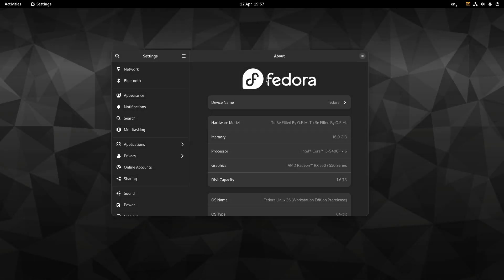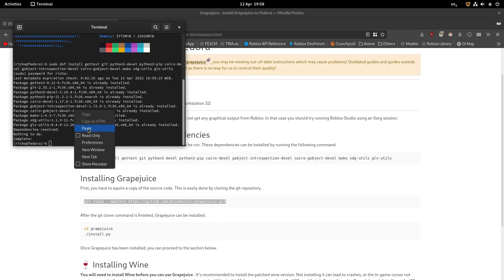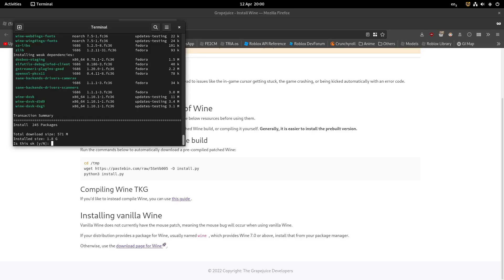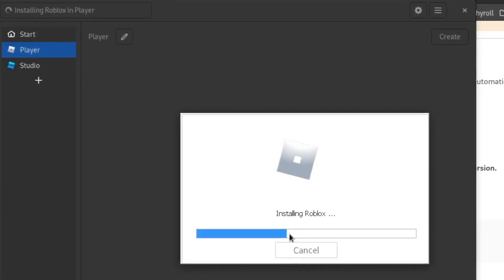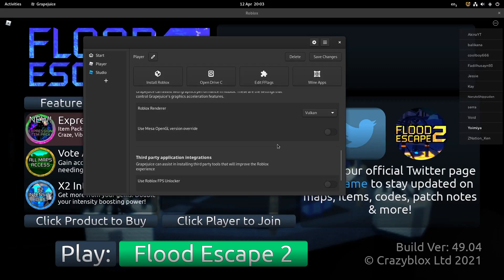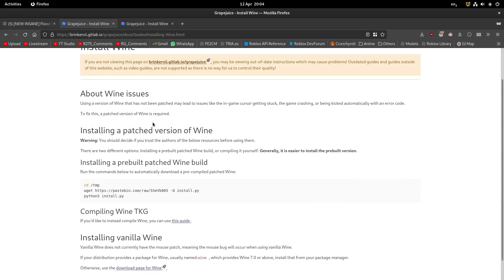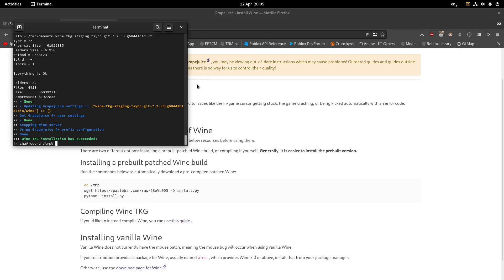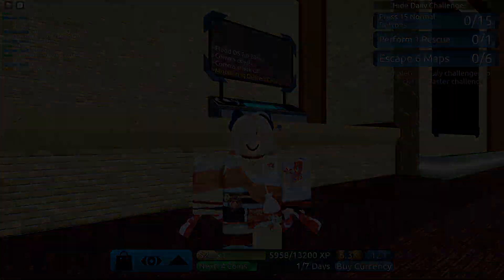How to EASILY play Roblox on Linux! (Read Pinned Comment)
I still suck at making these videos but alright

Video Info:
Thumbnail Maker: GIMP
Screen Recorder: OBS
Video Editor: kdenlive

Discord: LacticMilk#2033 (I'm pretty active there)
Guilded: LacticMilk
Xbox Live: RichardIos275

[[ Other Stuff ]]
Discord Server (Might rework on it soon lol)

[[ My hardware ]]
Mobo: ASRock B365M-HDV
CPU: Intel Core i5 9400F @4.1GHz
RAM: 16GB DDR4 Dual Channel @2400MHz
GPU: AMD Radeon RX 550 4GB
OS: Fedora Linux 36